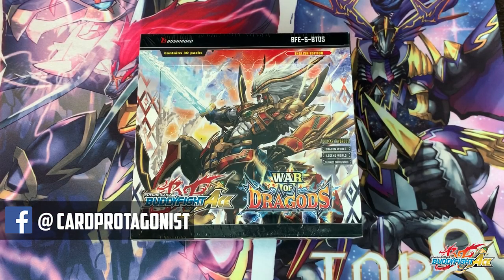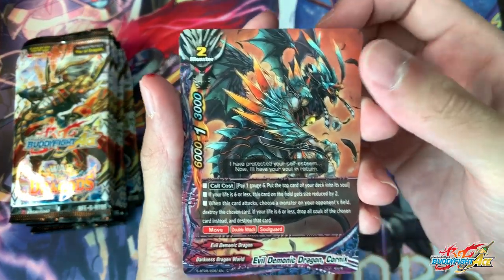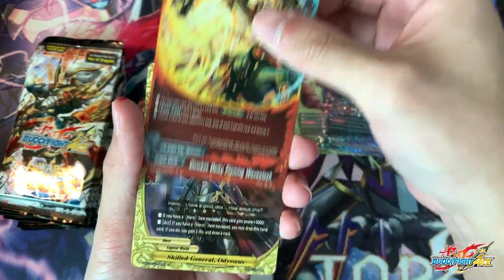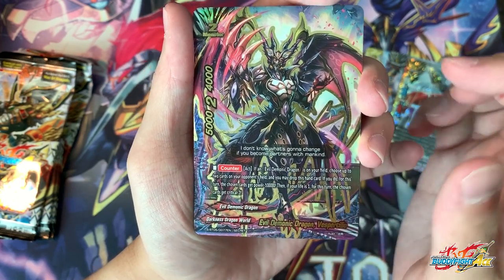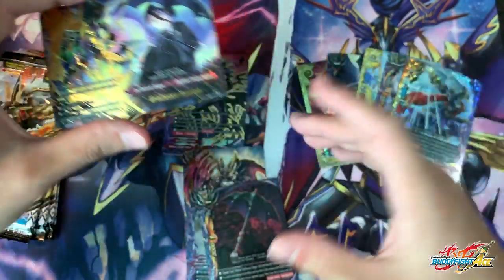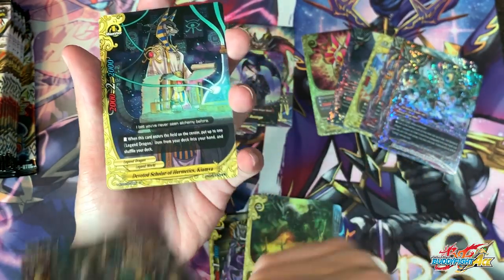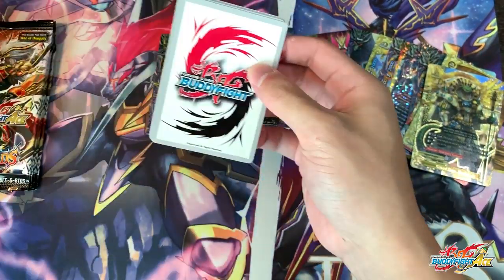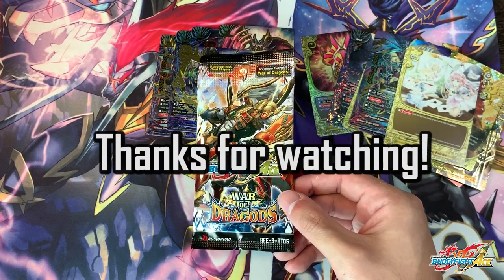Future Card Buddyfight Booster Box Opening : War of Dragods (S-BT05)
S-BT05